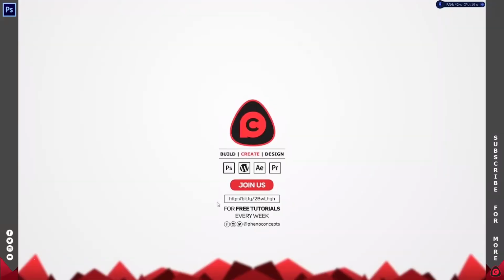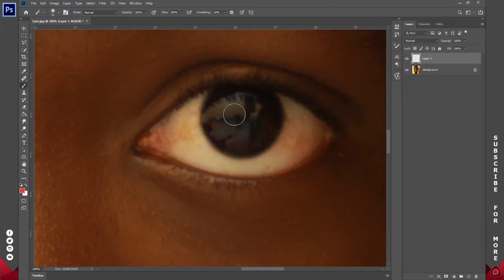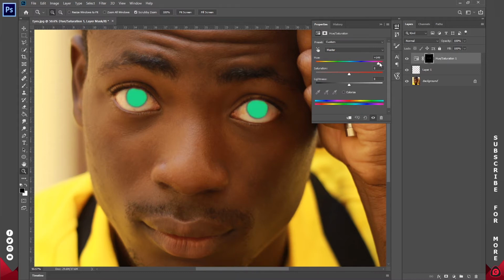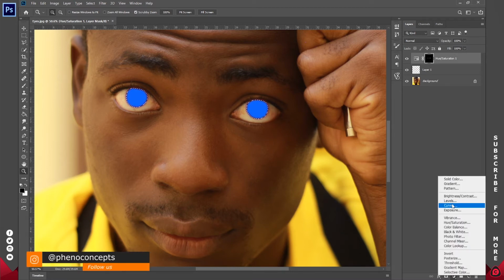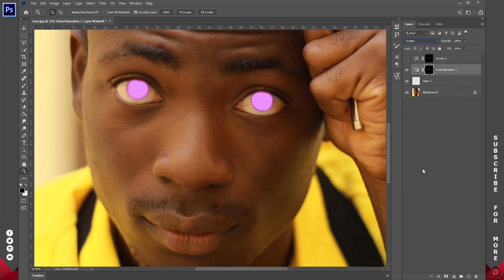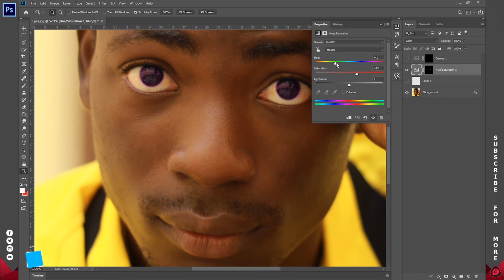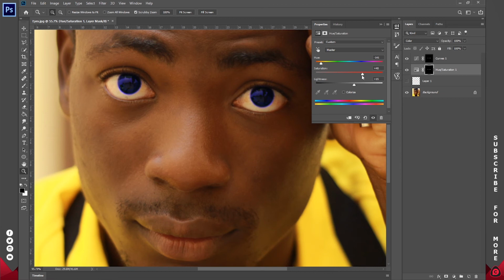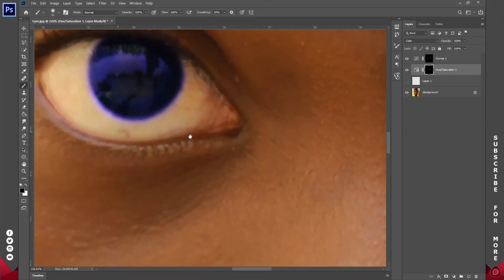How to change EYE COLOUR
In this video, I'll show you how to change the colour of your eyes in an image using Adobe Photoshop. Simple tutorials for everyone.